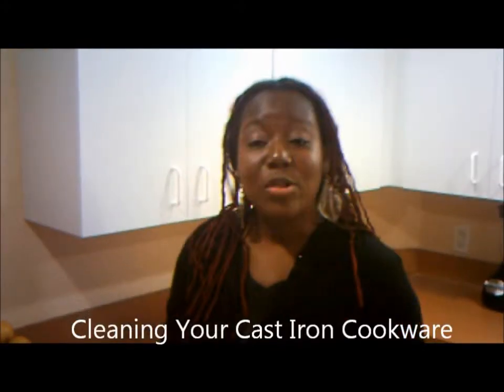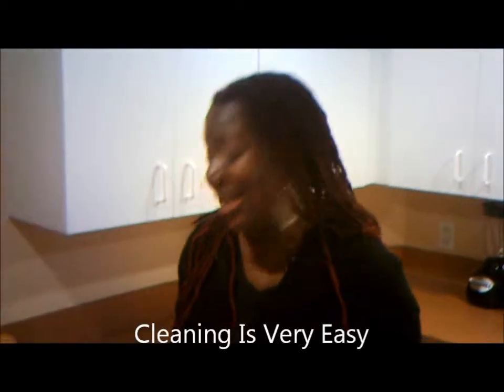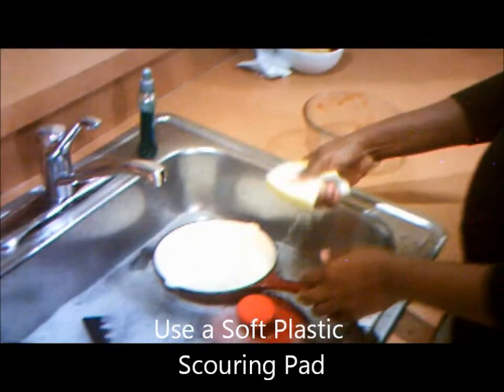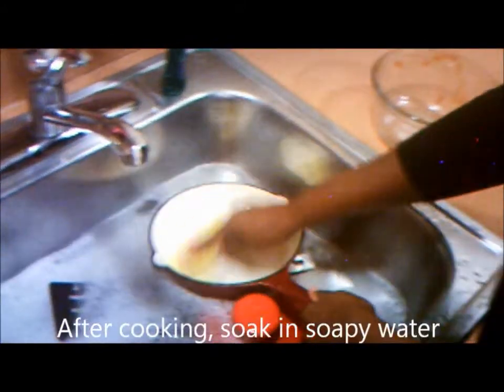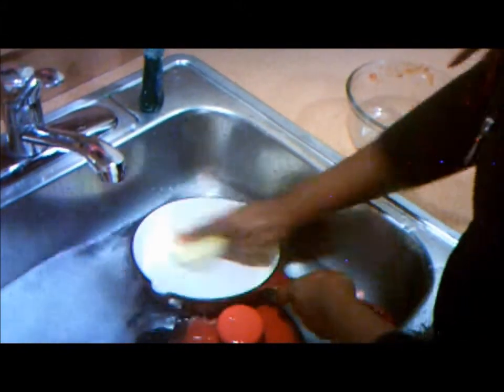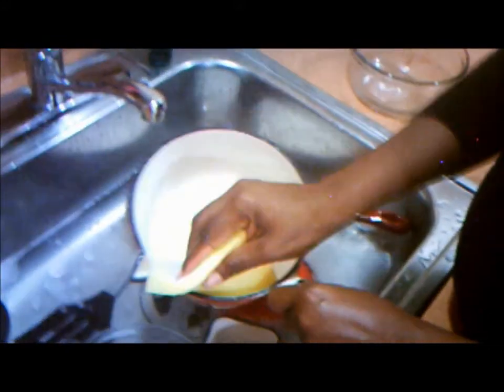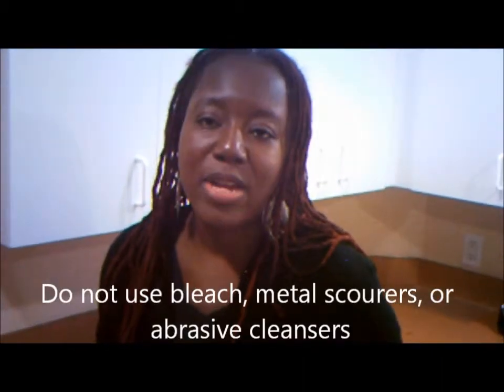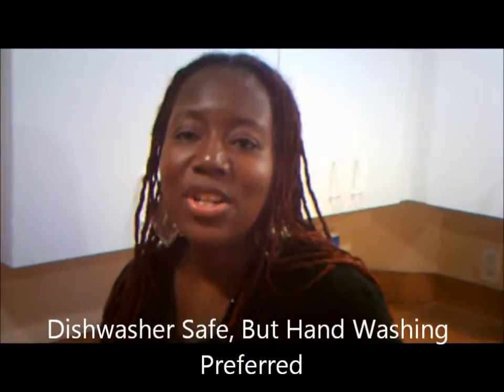Cleaning Your Cookware with music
Tips on cleaning your enamel cast iron cookware